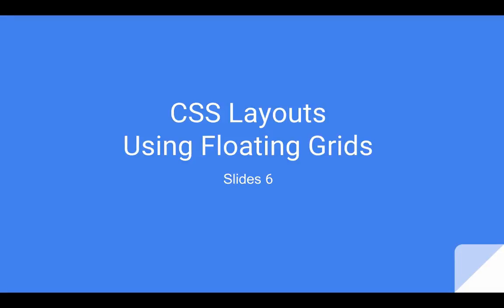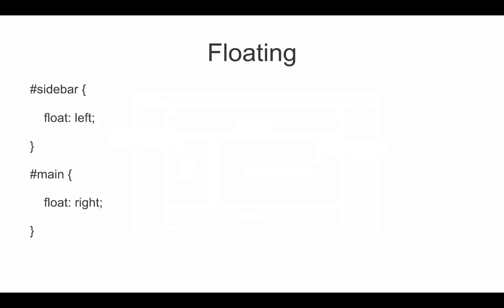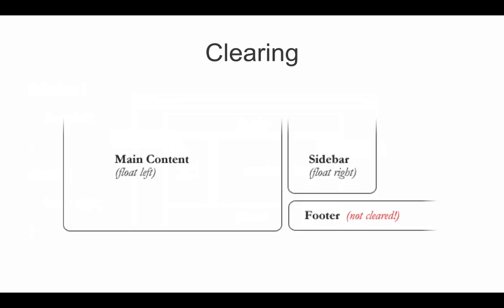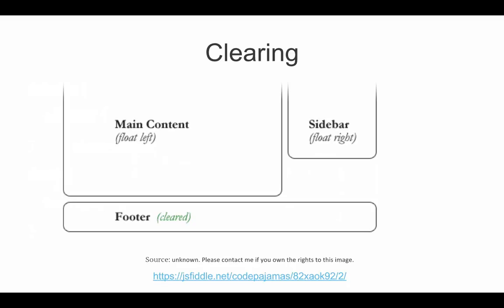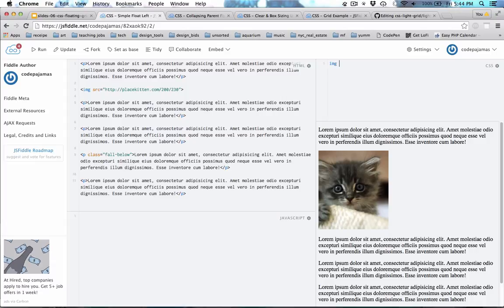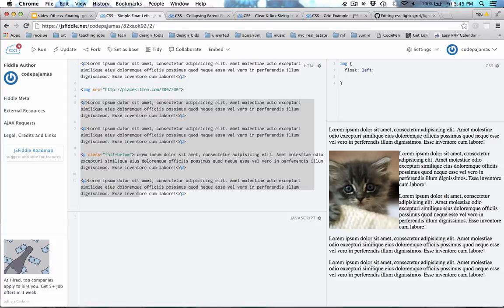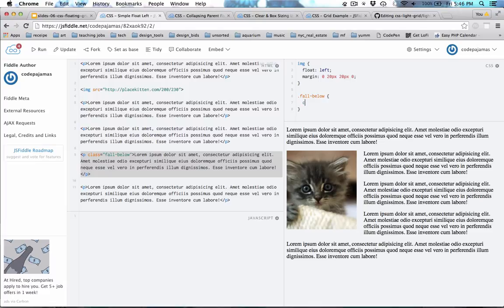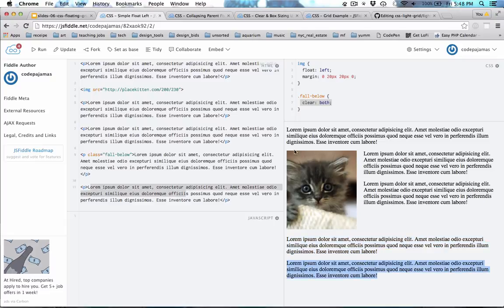51 css float and clear